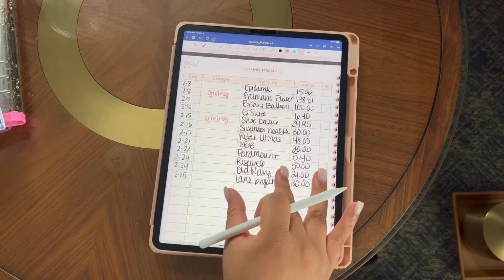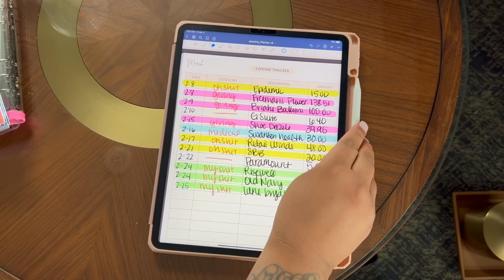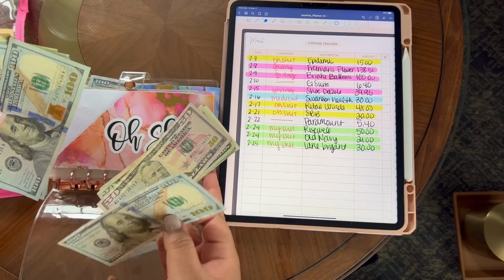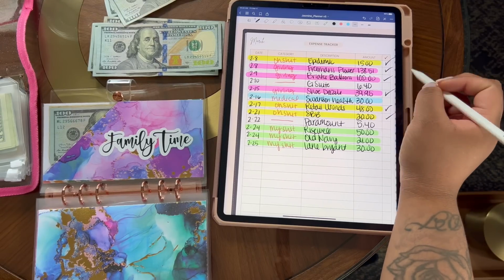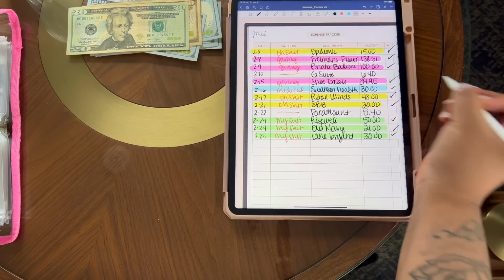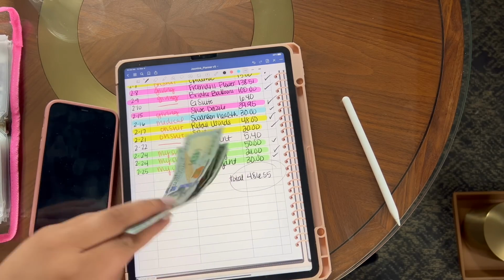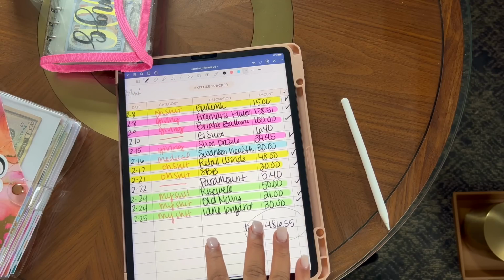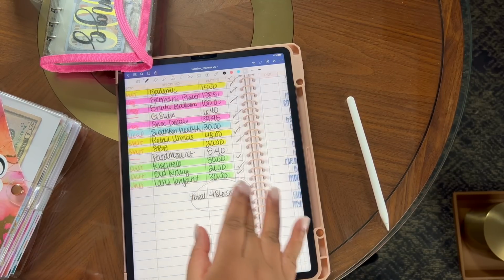Paying off Credit Card Debt + Unstuffing Funds | Baddies & Budgets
Hey Baddies! Good to have you back. Thanks for tuning into this episode of Paying off Credit Card Debt + Unstuffing Funds | Baddies & Budgets

Today I  am paying off my credit card using my cash envelopes. This is the method I use to leverage my credit to build my score while staying within my monthly budget.

Follow Along!

0:00 - Introduction

Baddies & Budgets

Cash Tray Large

Cash Tray Small

Moterm Wallet